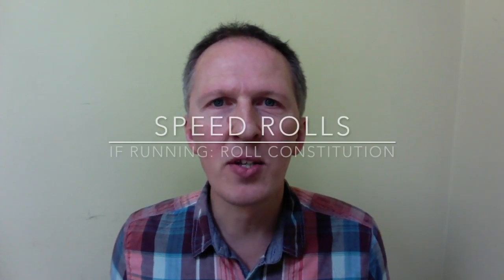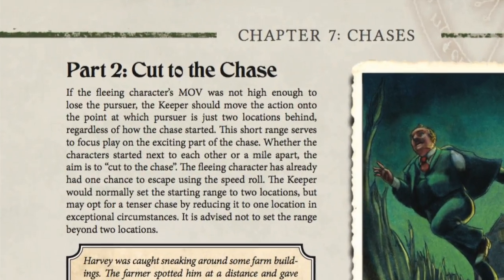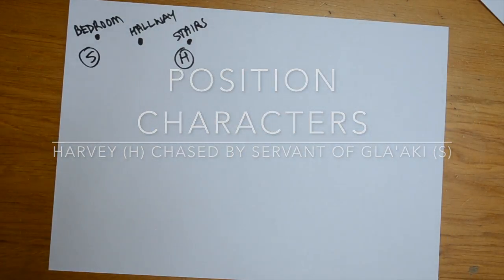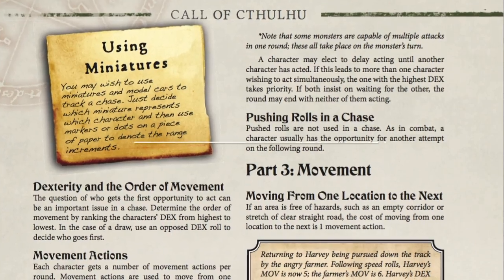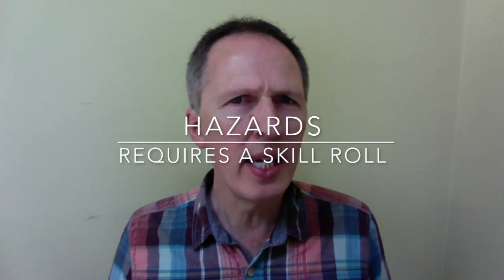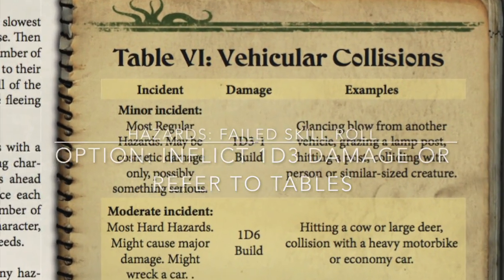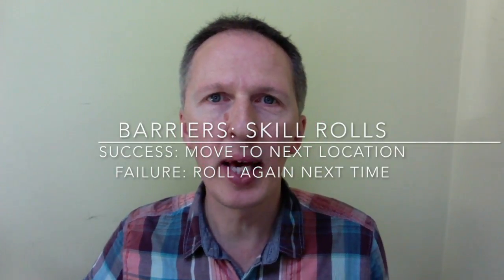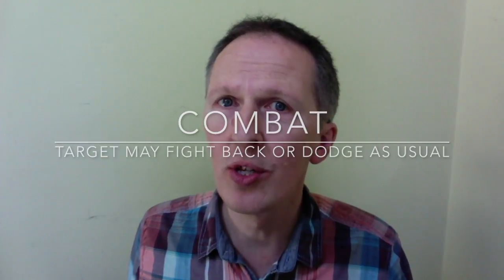Call of Cthulhu Explained: Chases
An overview of the chase rules in Call of Cthulhu by Paul Fricker, co-author of the 7th edition rulebooks.

You can find all the episodes of The Good Friends of Jackson Elias podcast (dedicated to Call of Cthulhu, horror films and horror gaming):

Find out more about the Call of Cthulhu line at:
Chaosium.com

Also, check out Seth Skorkowsky's channel - he has lots of Call of Cthulhu videos including one about chases:

If you have questions or comments please leave them below. I will do my best to answer them either here or in a future video. Thanks.